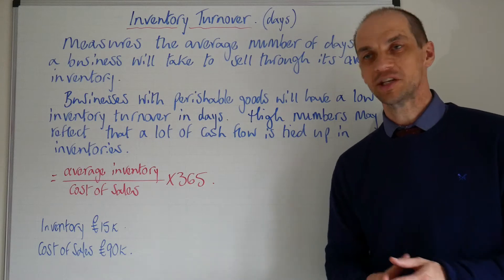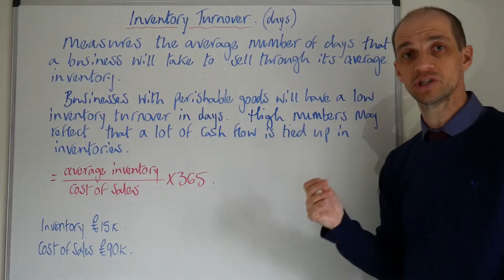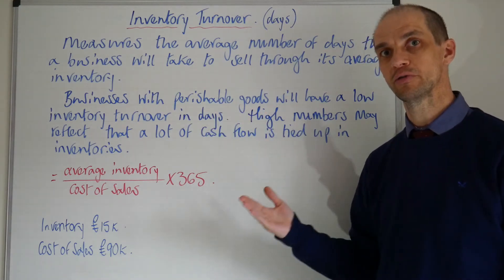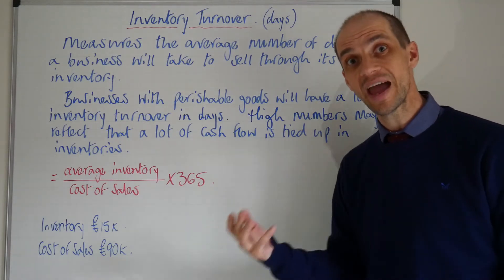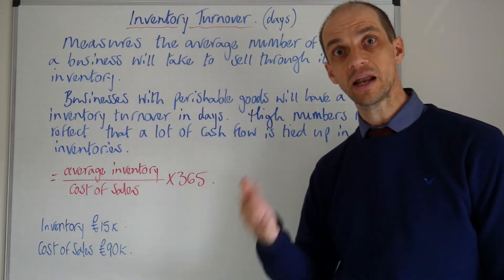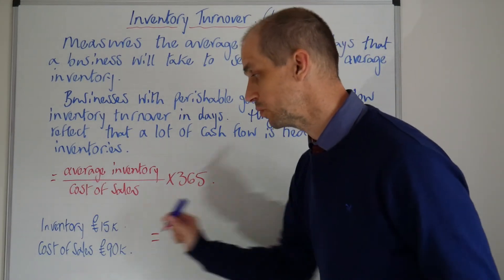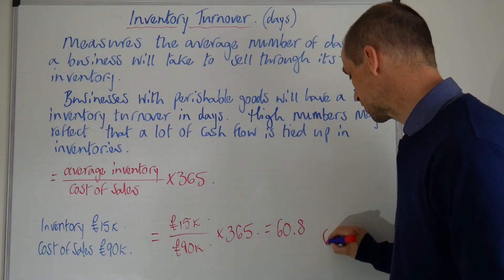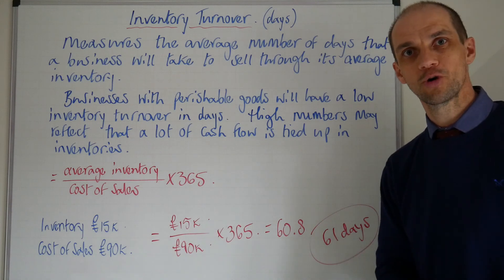Efficiency Ratios: Inventory turnover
A video exploring our third & final efficiency ratio: inventory turnover.